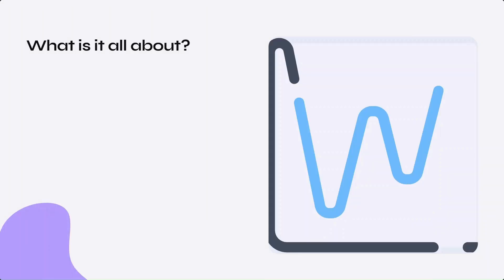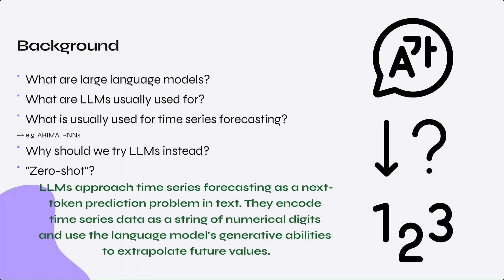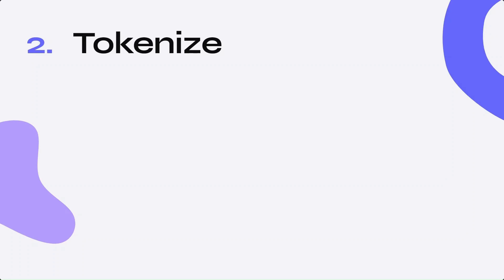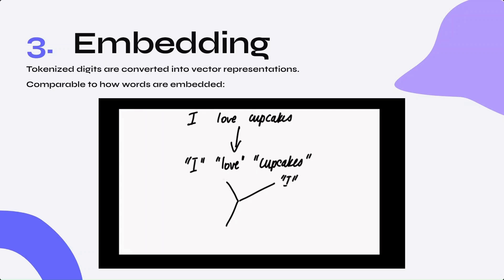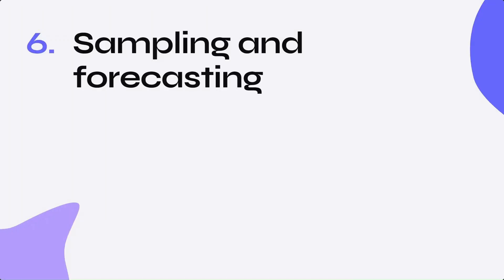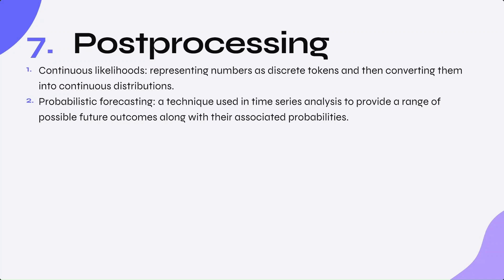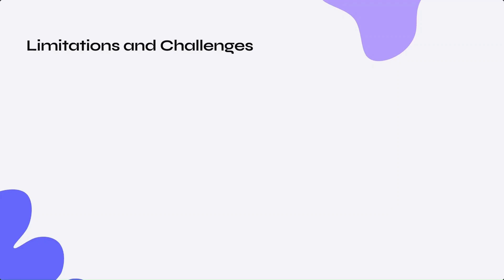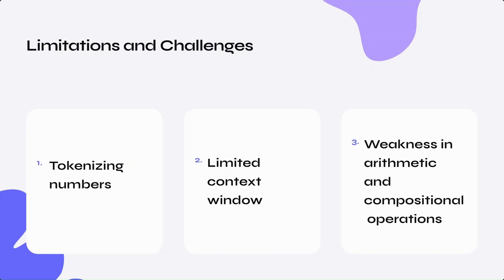Zero-shot Time Series Forecasting with Large Language Models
Time series forecasting has never been more exciting! Join me as I try to demystify the intricate relationship between language models and time series data. Discover how these models, originally designed for natural language processing, are breaking new ground in time series forecasting.

References: Gruver, Finzi, Qiu & Wilson. (2023). Large language models are zero-shot time series forecasters. arXiv:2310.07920v1.